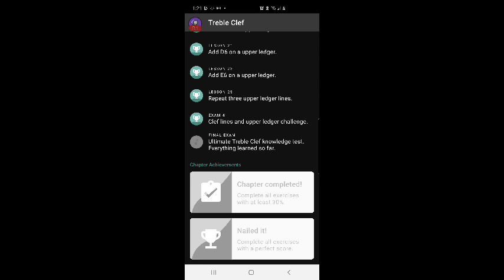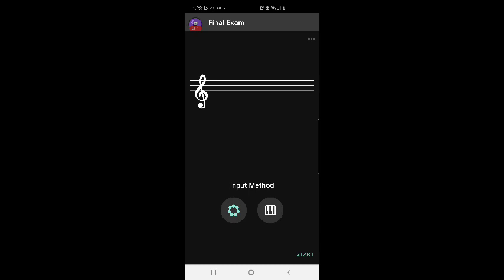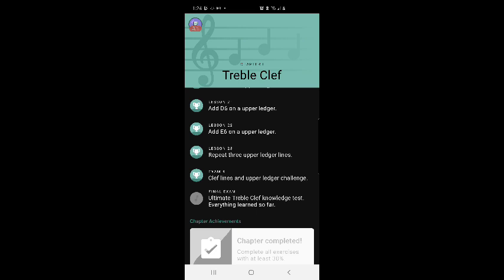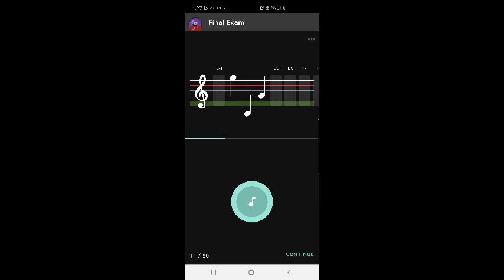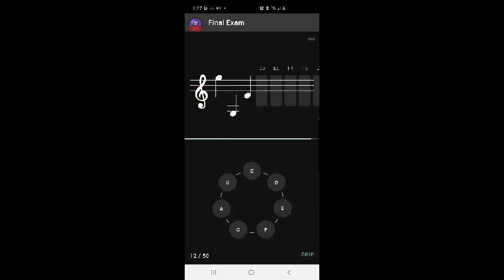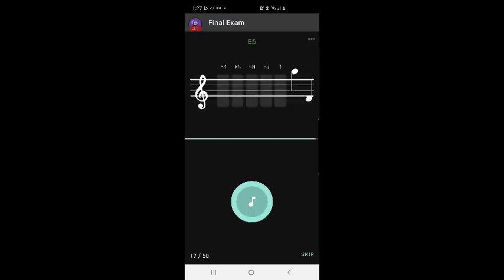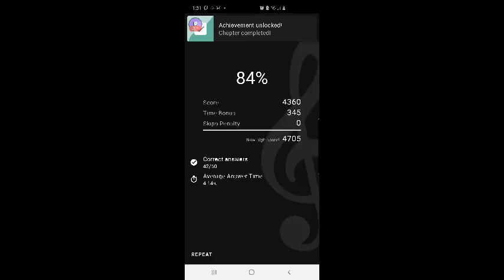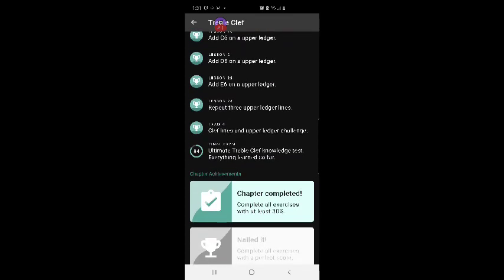FURBjr Learns Music Theory Using Clefs App #6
In this video, FURBjr takes the final exam for treble clef. He fails in his
attempt.